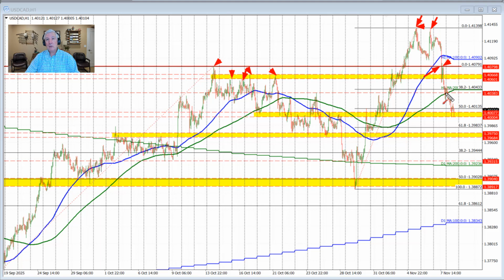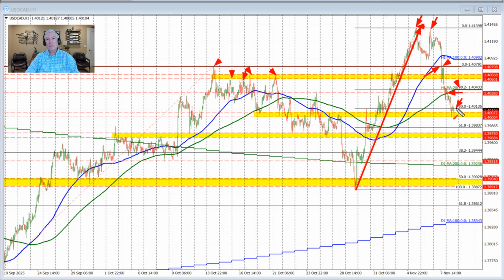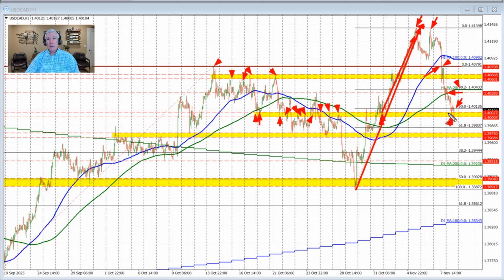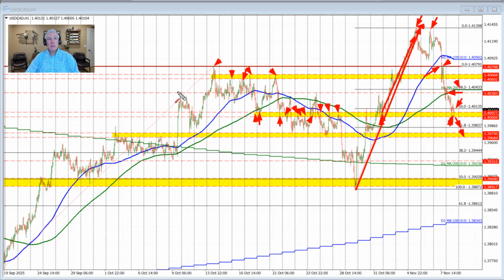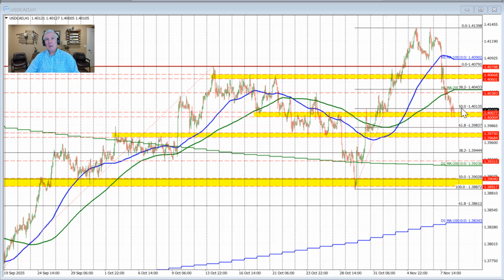USDCAD Technicals: The USDCAD continues the move to the downside and tests 1.4000 support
The low for the day stalled at the 1.4000 not once, but twice. Key level for buyers and sellers today.